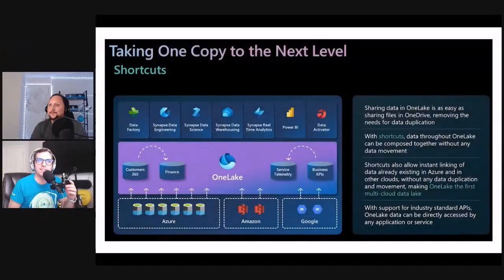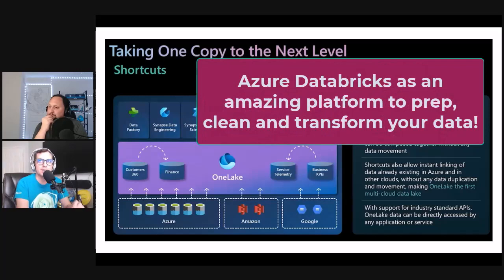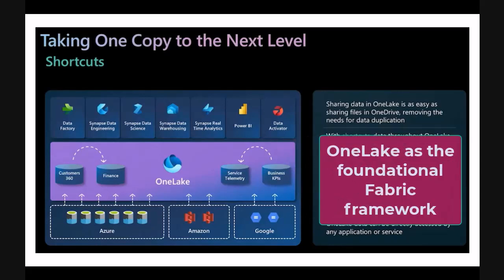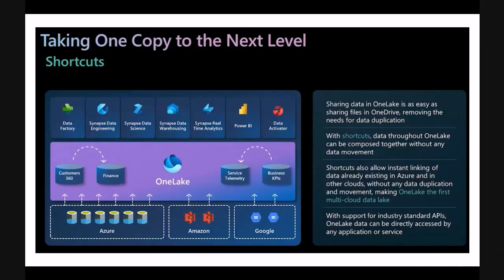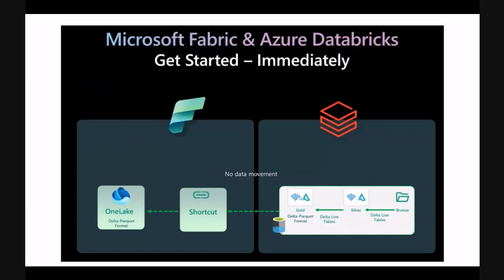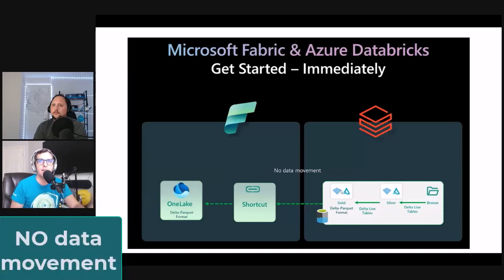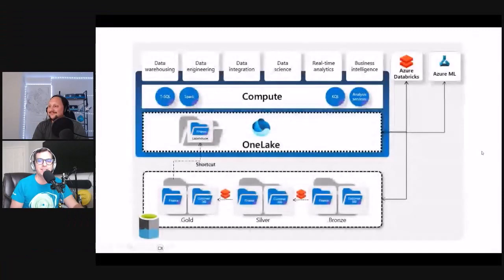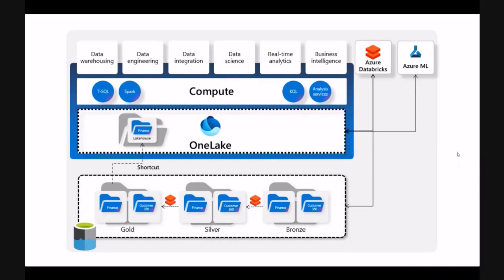Fabric & Databricks: Powering Tomorrow's Data Solutions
Explore the dynamic duo of data innovation in our latest video! Join us as we delve into the world of Microsoft Fabric and Databricks, where cutting-edge technology meets seamless data management. Discover how these powerful tools are revolutionizing data analytics, processing, and integration. Whether you're a seasoned data professional or just getting started, this video is your gateway to harnessing the true potential of your data. Tune in now to stay ahead in the data game!